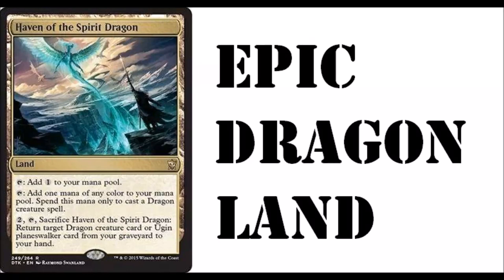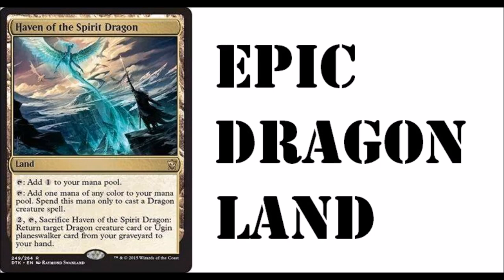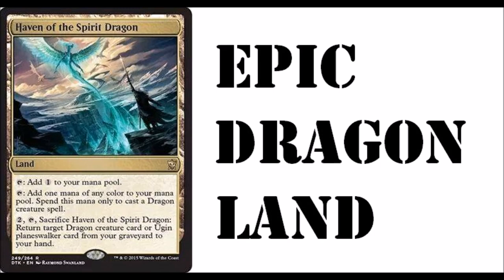Haven of the Spirit Dragon - Dragon Tribal is Real